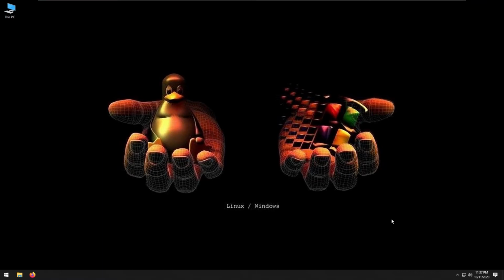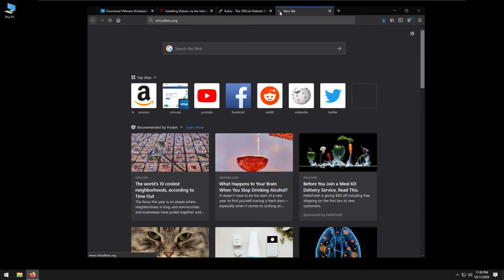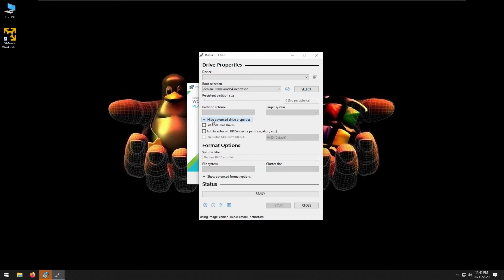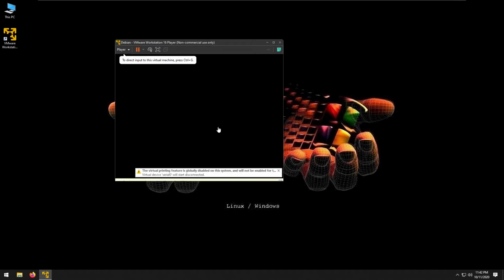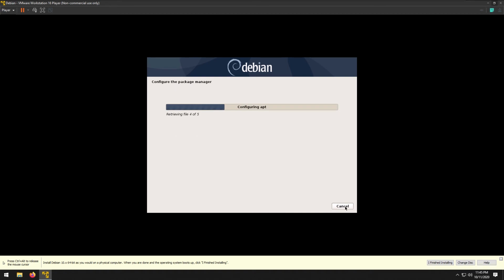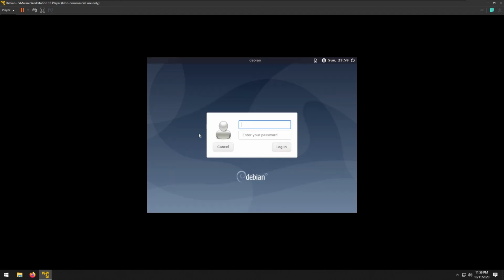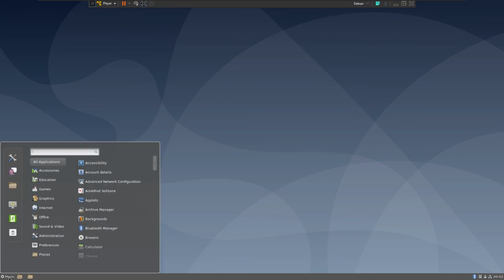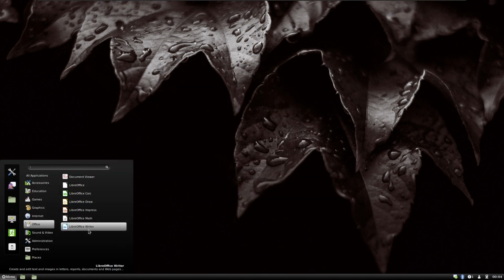How to download and virtualize Debian/Linux on VMWare - EASY AND FREE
Follow these easy steps and you can be virtualizing Linux in no time.
Quick and FREE!